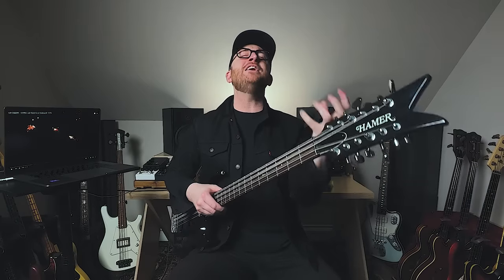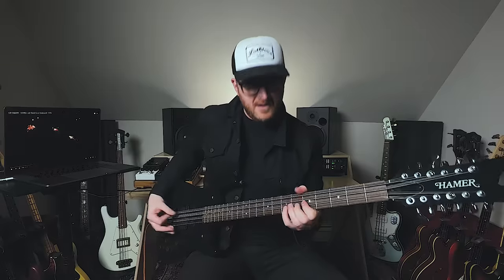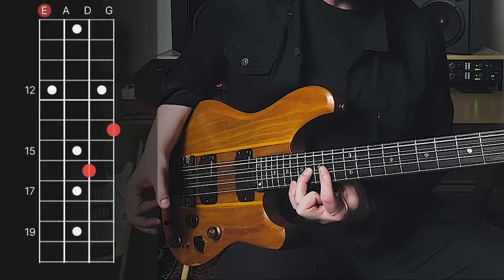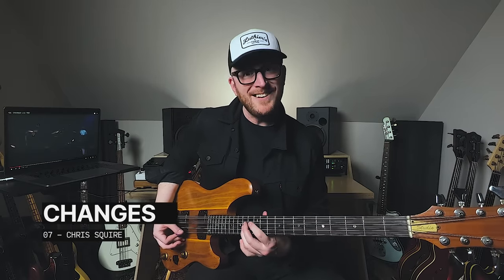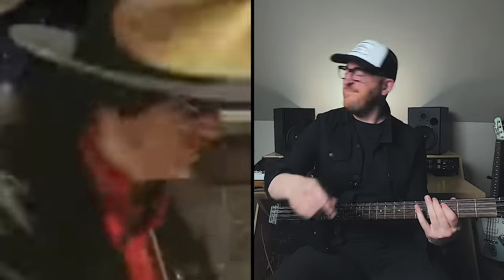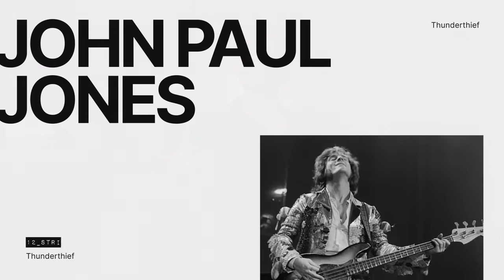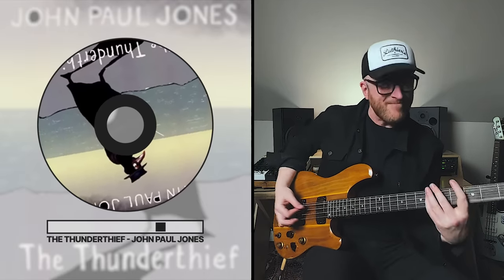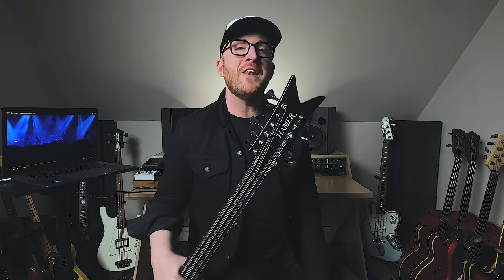12-String Bass (And Why You Need One!)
Yes, they are niche instruments, but a 12-string bass is unbeatable when it comes to adding an extra dimension to your bass playing.

Everyone from Led Zeppelin to Pearl Jam has quietly (or not so quietly) slipped a 12-string into their music. In today’s new video, Ian Allison looks at his favourite 12-string bass performances of all time.

We’re also giving you a PDF workbook where we’ve added the tab and notation from the video!

Scott :)